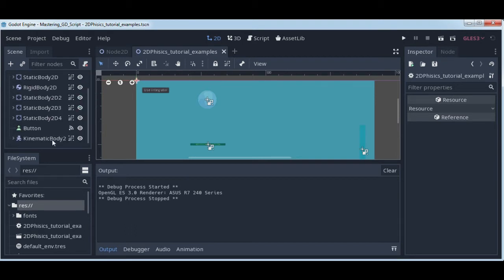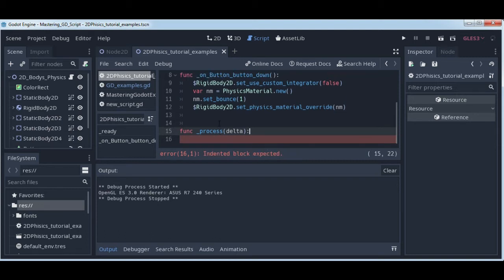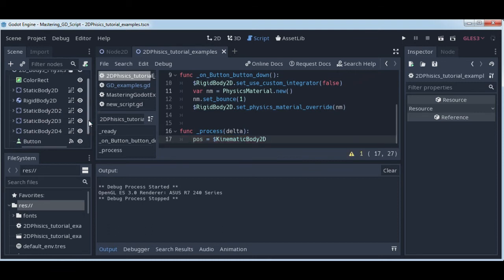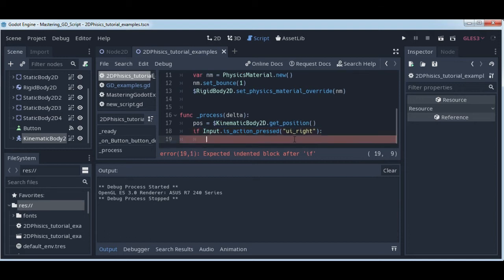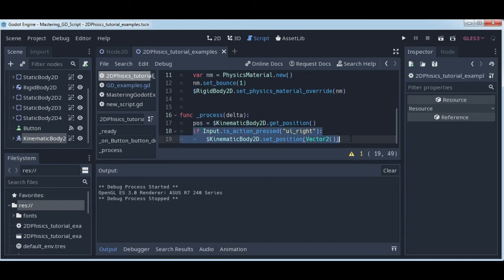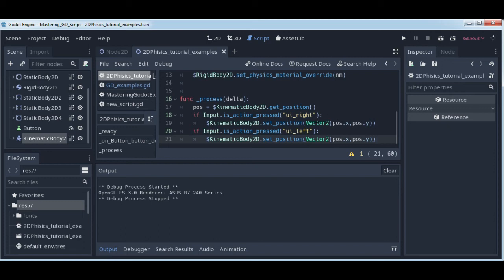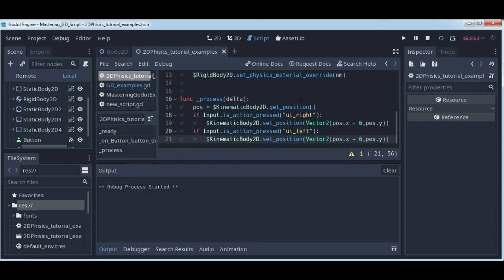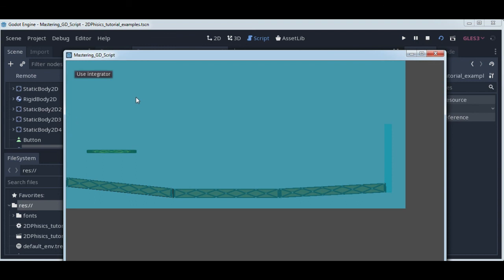Godot Keyboard interaction [#11][2D Physics Godot Tutorial]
Keyboard interaction, process function, get_position method explained in tutorial about Godot game engine 2D physics.

(printed book)

Intuitive efficiency
(premium paid content)

Games:
#2 M.D.C. Game Jam 2020